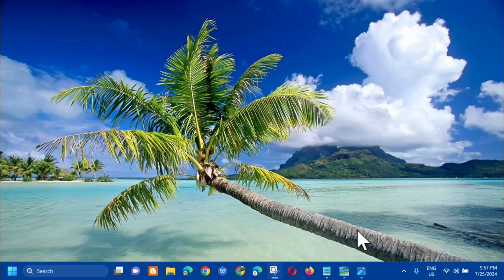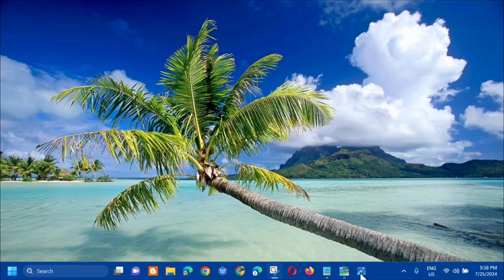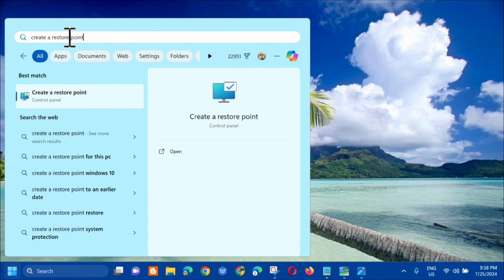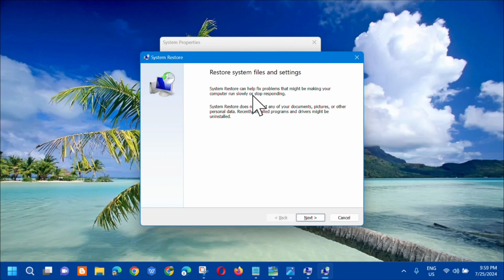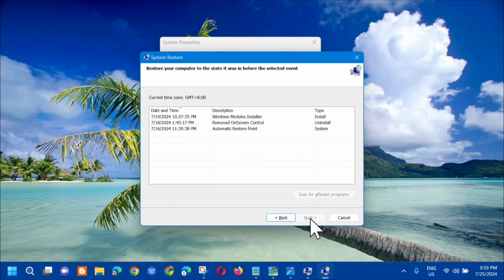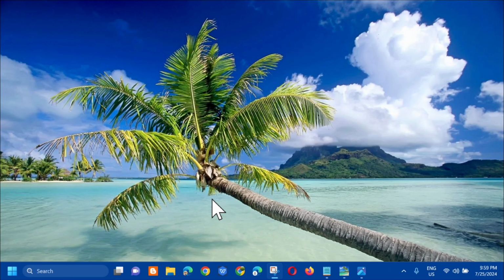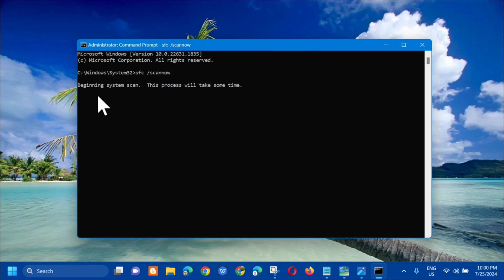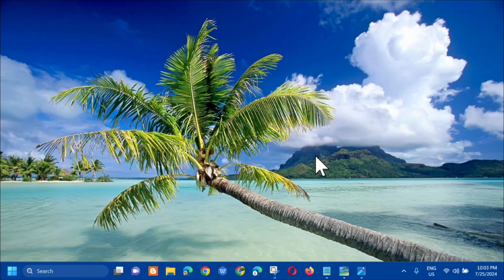How To Fix McUICnt.exe Entry Point Not Found in Windows 11/10 [Solution]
In this tutorial i will give you some troubleshooting tips on how to fix mcuicnt.exe entry point not found in windows 11/10. McUICnt is short for McAfee HTML User Container. This executable file is often located in the subfolder C:\Program Files\Common Files. If you encountered the McUICnt.exe Entry Point Not Found error, it means the software can’t access its DLL file and the file is missing in the app.

Run the SFC Scan:
1. Type Command Prompt in Search and choose Run as administrator.
2. Type sfc /scannow and press Enter to execute the command.
3. Then you can restart your computer to check if the McUICnt.exe Entry Point Not Found issue has been resolved.

Perform System Restore:
1. Type Create a restore point in Search and open it.
2. Click System Restore to choose Next and select a wanted restore point.
3. Then you can follow the prompts to finish the recovery.

fix mcuicnt.exe entry point found error in windows 11/10

The McUICnt.exe Entry Point Not Found error is a relatively common problem for Windows users who have McAfee antivirus software installed on their systems. McUICnt.exe, as an essential component of McAfee software, is in charge of the application's user interface and overall performance. However, due to corruption that may occur during the software installation or updating process, this vital file can become compromised, compromising the antivirus program's proper functionality.